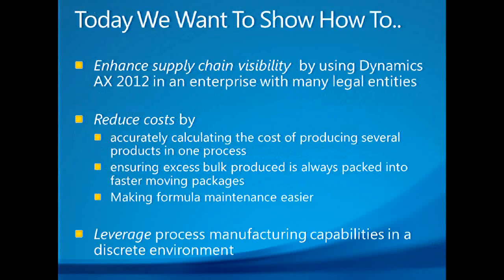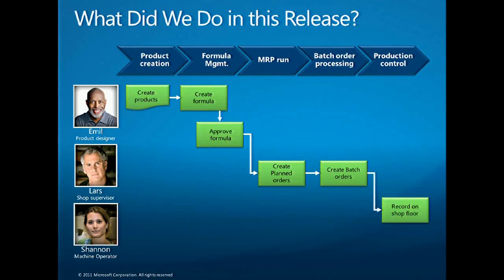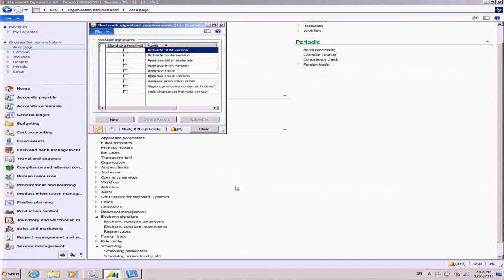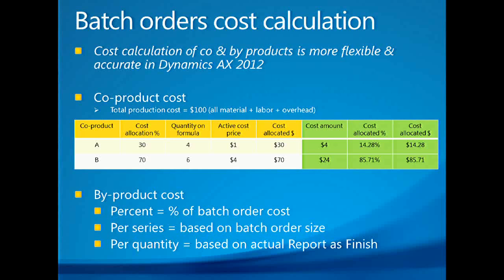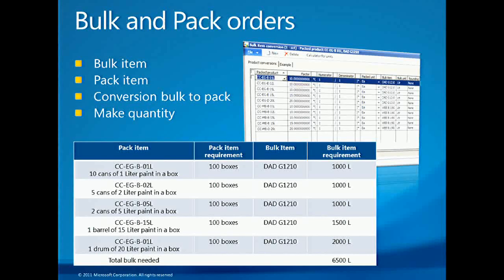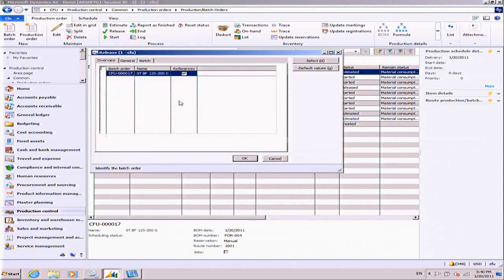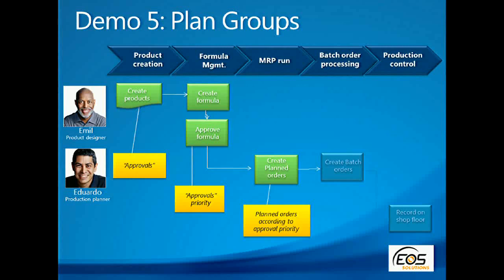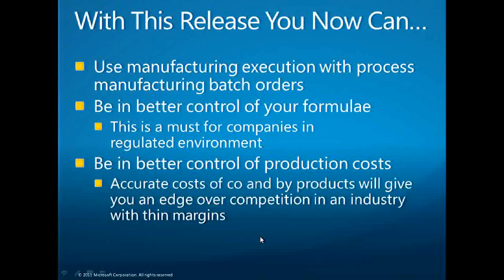Microsoft Dynamics AX 2012 Mejoras a la Manufactura de Procesos